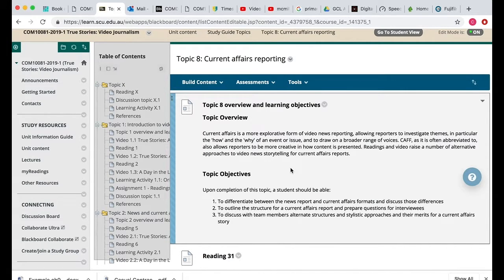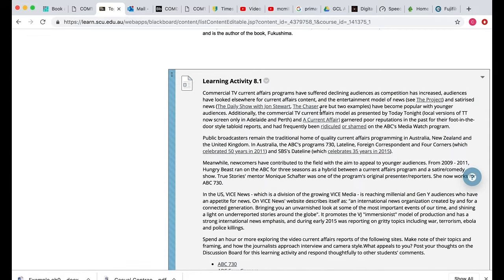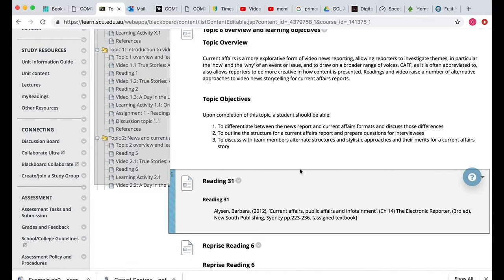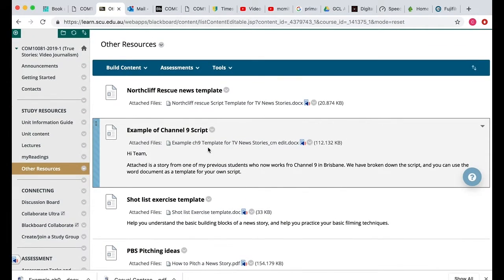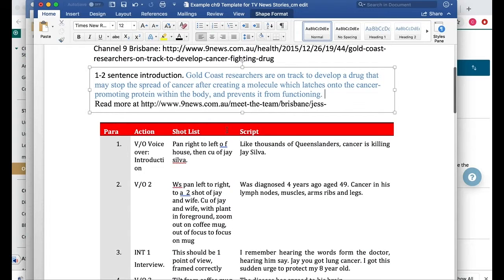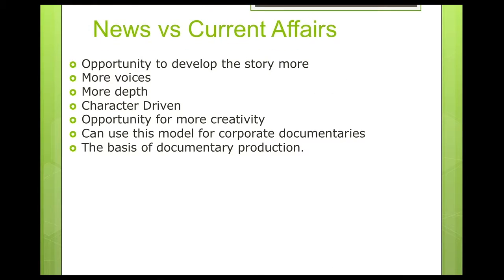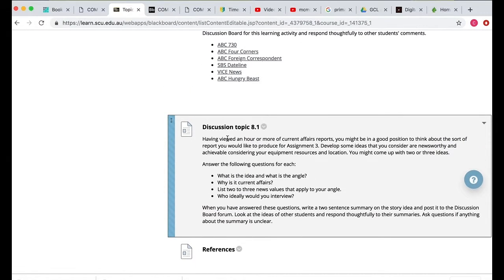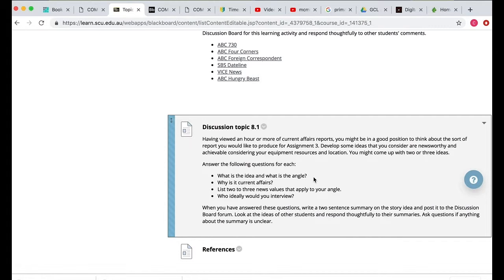week 9 VJ Current affairs reporting